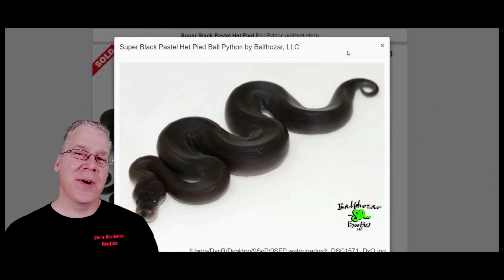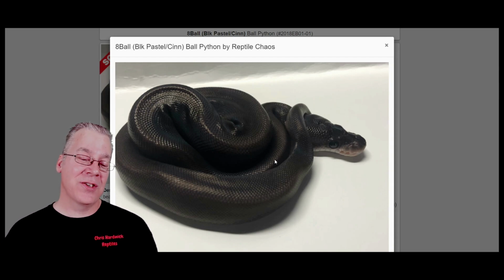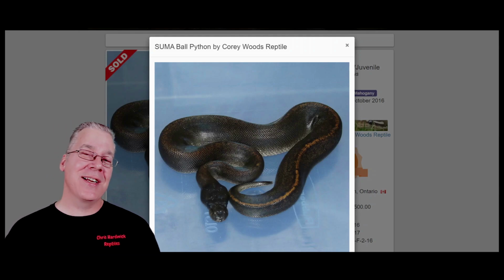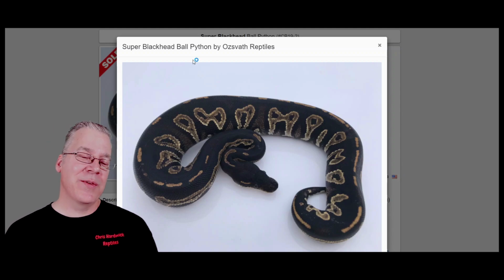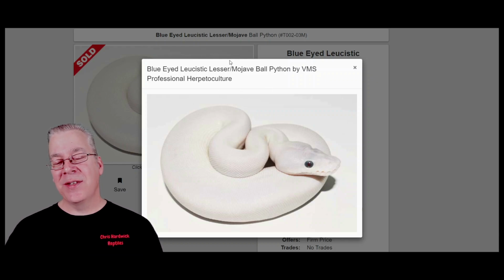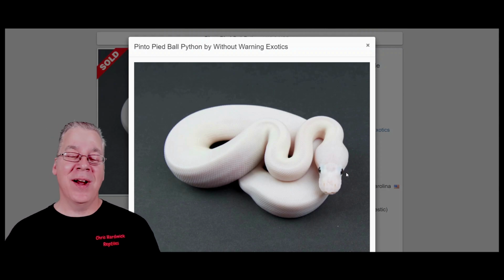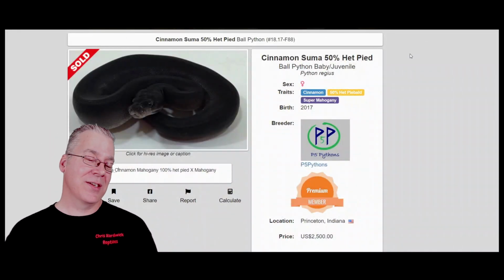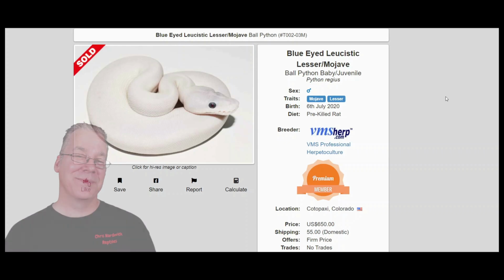Black vs. White Ball Python - Which is the Better Pet Snake?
In this video I'll a head to head comparison of a black vs. white ball python and show several ways to make each one!

Chris Hardwick
83 Desperado Court
Bailey, CO 80421
USA

Here's the tripod I use:

This is the SD card for the camera:

This is my studio lighting:

Here are my batteries for my studio lights:

Here's the bag I use for my camera gear:

00:00 Don't forget to SUBSCRIBE!            __̴ı̴̴̡̡̡ ̡͌l̡̡̡ ̡͌l̡*̡̡ ̴̡ı̴̴̡ ̡̡͡|̲̲̲͡͡͡ ̲▫̲͡ ̲̲̲͡͡π̲̲͡͡ ̲̲͡▫̲̲͡͡ ̲|̡̡̡ ̡ ̴̡ı̴̡̡ ̡͌l̡̡̡̡.___
10:00 Don't forget to SUBSCRIBE! Thanks for watching!         _̴ı̴̴̡̡̡ ̡͌l̡̡̡ ̡͌l̡*̡̡ ̴̡ı̴̴̡ ̡̡͡|̲̲̲͡͡͡ ̲▫̲͡ ̲̲̲͡͡π̲̲͡͡ ̲̲͡▫̲̲͡͡ ̲|̡̡̡ ̡ ̴̡ı̴̡̡ ̡͌l̡̡̡̡.___